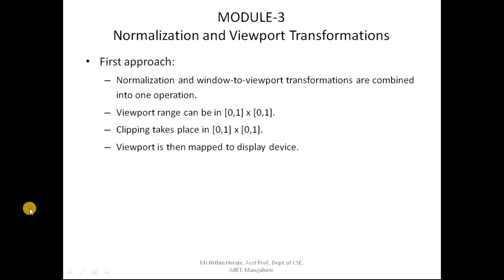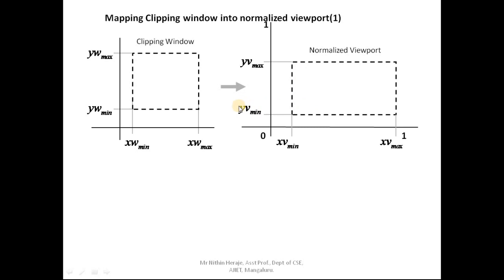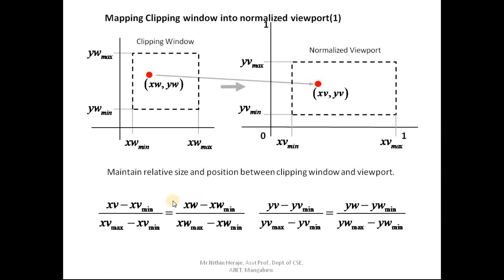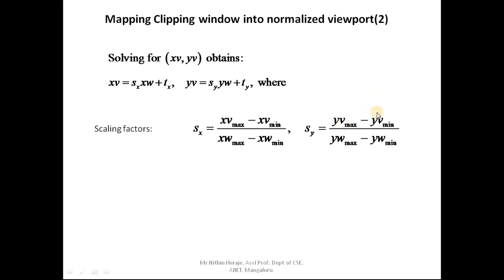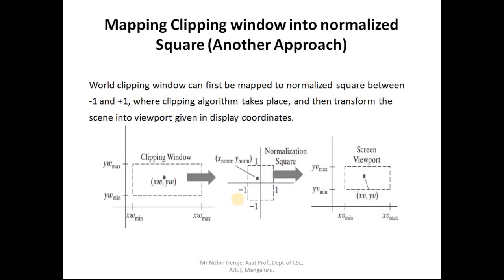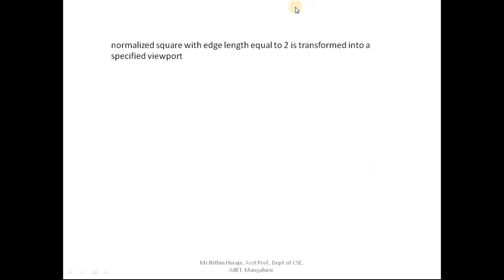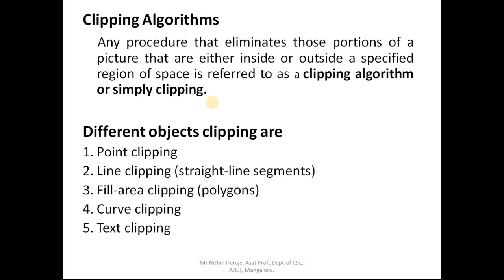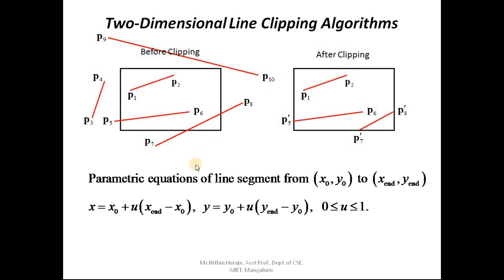Module-3 Normalization & Viewport Transformation - Computer Graphics